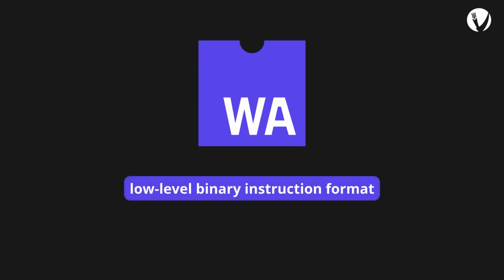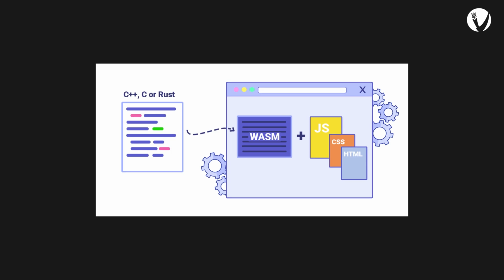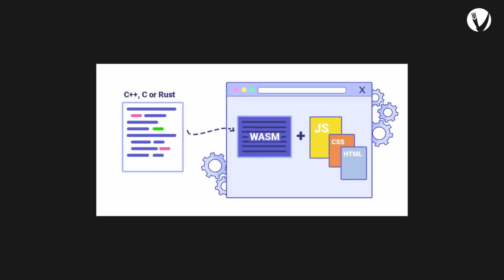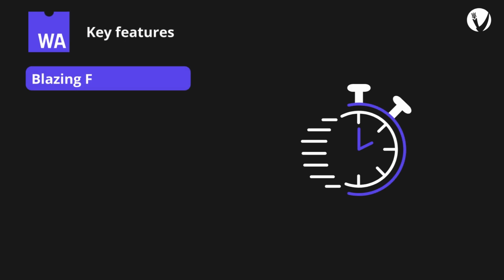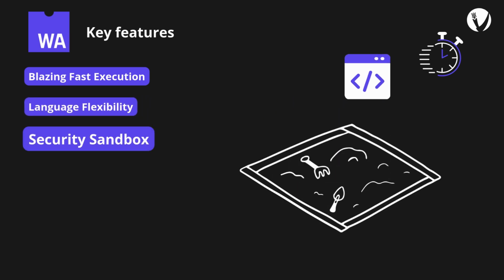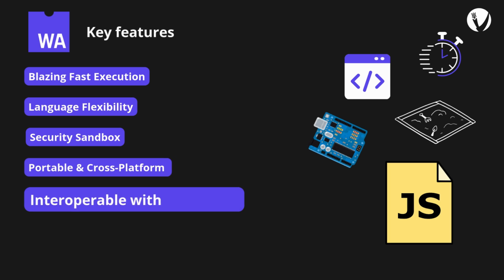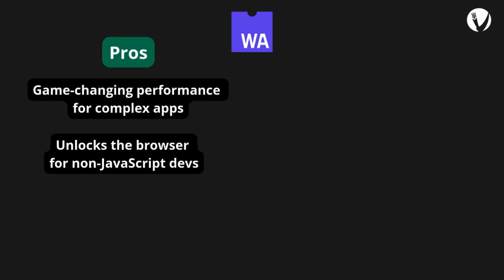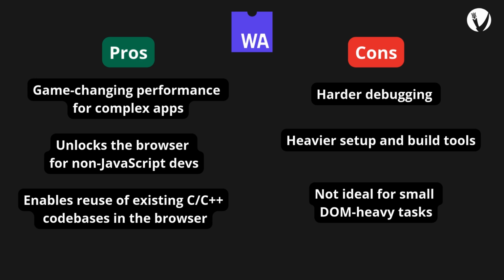WebAssembly: Blazing Fast Web Apps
🔥 Want your web apps to run as fast as native software? Meet WebAssembly (Wasm) – the tech that's changing how performance-heavy apps work in the browser!

In this video, we break down:

What WebAssembly is and how it works

Why it’s super fast compared to JavaScript

Pros and cons of using Wasm

When to use it (games, video editing, scientific computing & more)

How to get started with tools like Rust and Emscripten

Whether you're building games, crunching numbers, or just curious about high-performance web tech — this one’s for you.